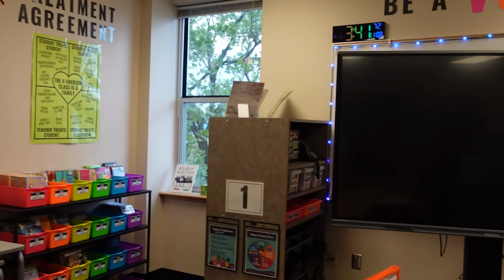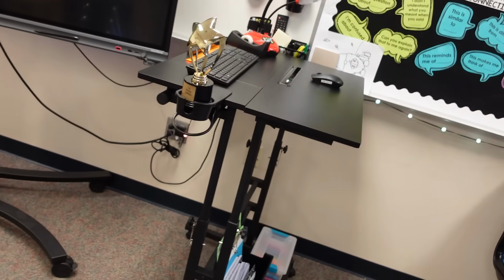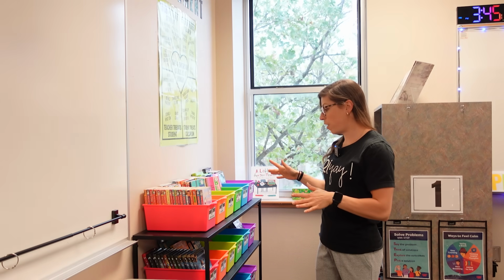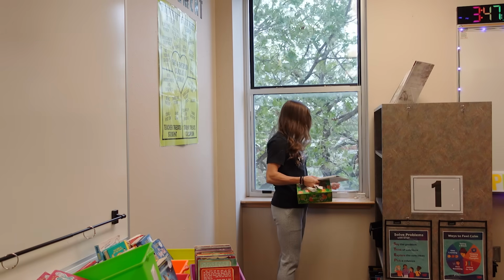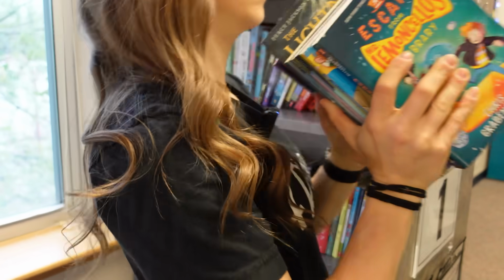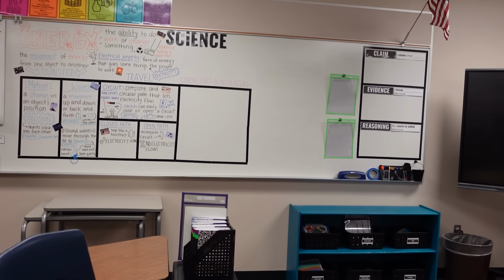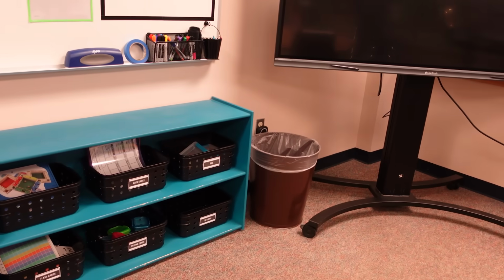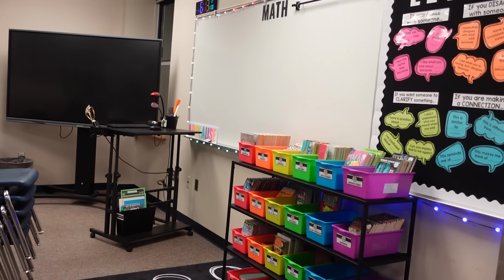New Classroom Setup AGAIN (Rearranging Furniture) | Falling in Love With Teaching Again VLOG 48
I’ve been craving some CHANGE so I decided to move around some furniture in the front of my classroom to create more whiteboard space! I take you along with me after school on a Friday afternoon as I show you the “before”, talk through my plan and vision, the dilemma I face along the way, and of course I show you the “after” (which is really the “in progress” shot).

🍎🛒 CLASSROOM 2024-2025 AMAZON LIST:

CHAPTERS:
0:00 Intro
1:09 The “Before” and my plan
4:18 Moving furniture and rearranging decor
6:48 Every teacher needs one of these
7:07 Funny moment
7:25 Time lapse of the rearranging
7:59 We have a dilemma
9:04 The “After”
12:23 Outro

🍎🛒🖤 CLASSROOM AMAZON WISHLIST: